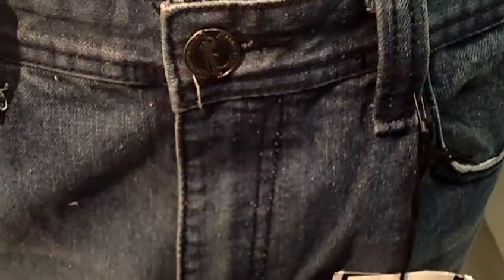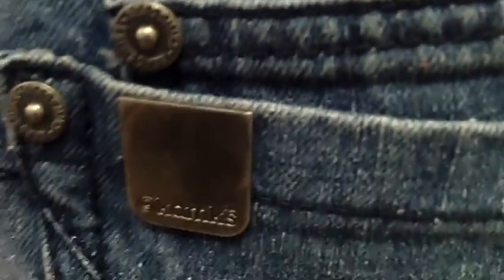New Mens Akademik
Hello and welcome t cellnclothes. You are now viewing a new akademik jean for men. The color is light blue. It has a faded wash in the front and back. On the back pockets are a three diagnal lines that are very unique. This is a nice plane straight leg jean . If you hAVE ANY QUESTIONS PLEASE FEEL FREE TO CAL US TOLL FREE AT 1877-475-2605